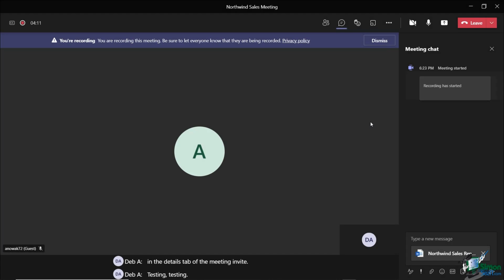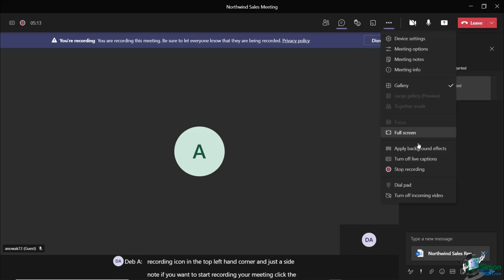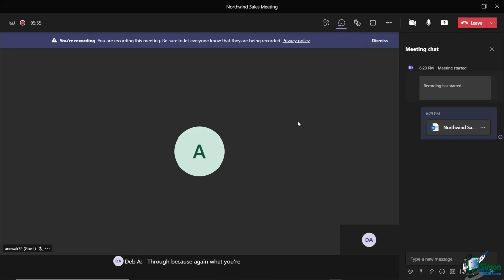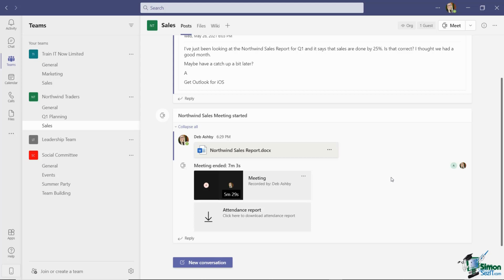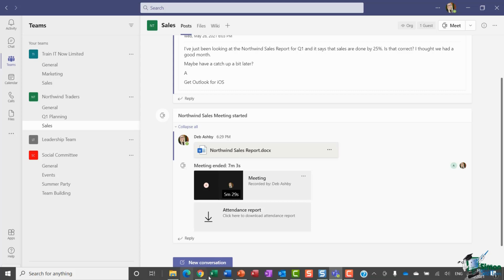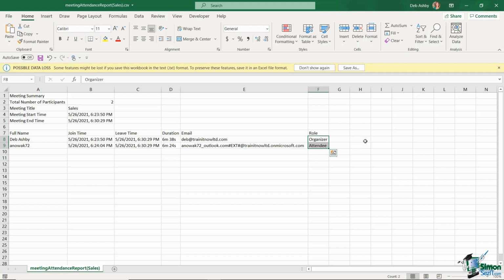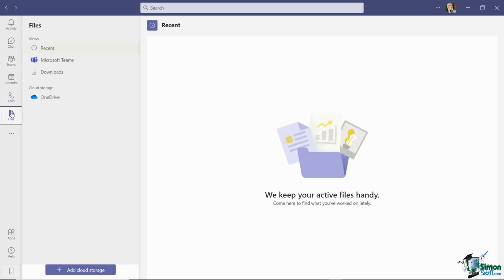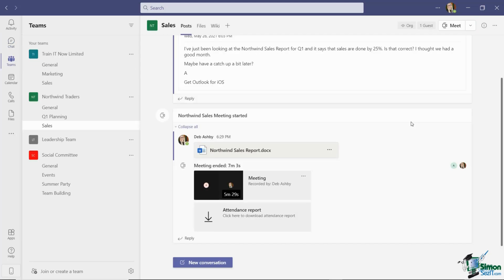How to Use Microsoft Teams Meeting Recap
In this video tutorial, we will demonstrate the Microsoft Teams meeting recap feature.

We start by looking at the importance of this new feature for participants and those unable to attend the meeting. We then move you through, step by step, how to use meeting recap in MS Teams and what it includes, such as chats, transcripts, a recording and shared files.

Finally, we move on to how to use the feature while you are in a meeting and how to access it on your channel feed.